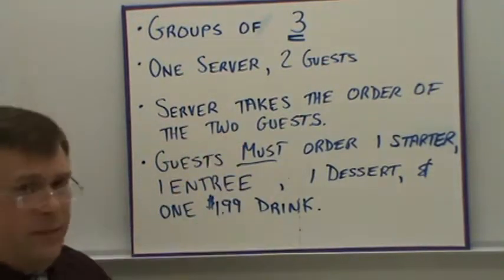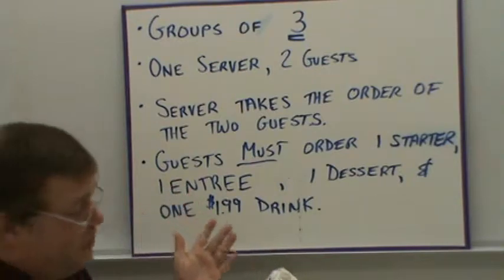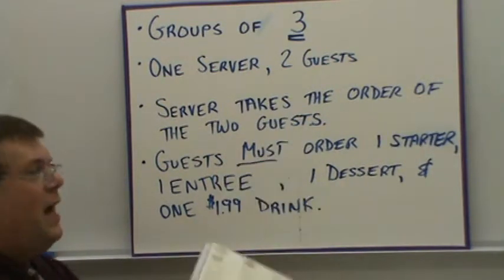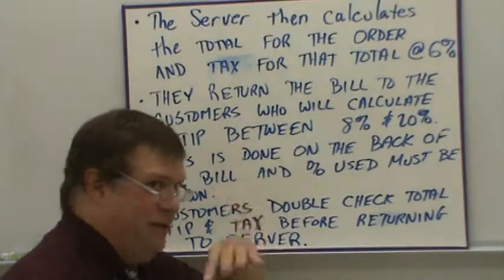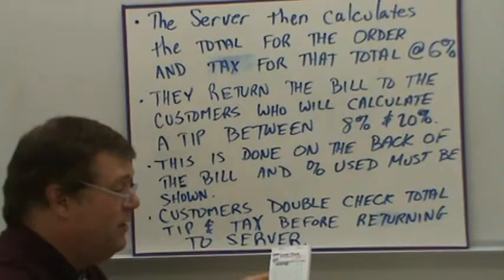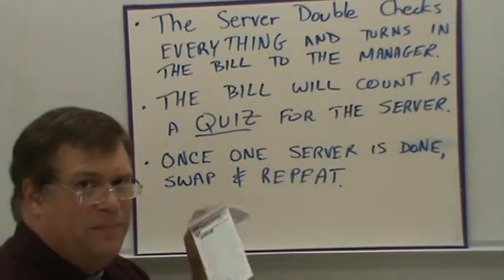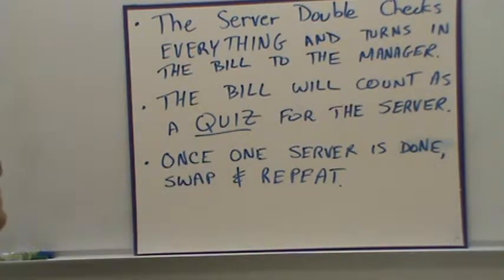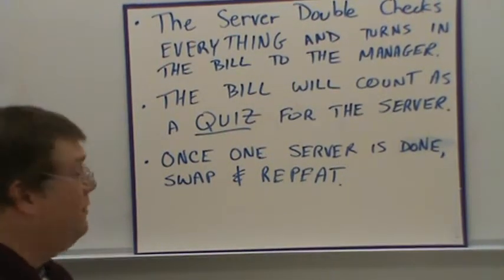Virtual Field Trip Instructions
Instructions for our virtual field trip in class